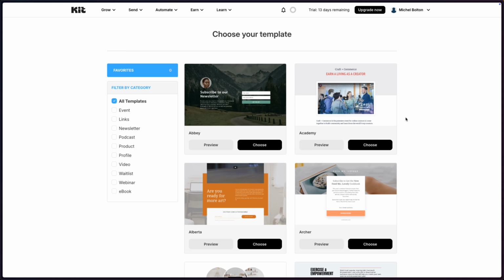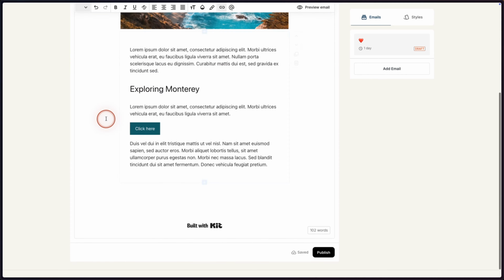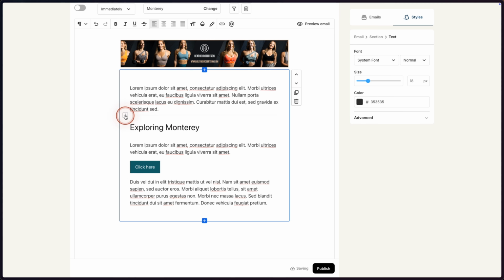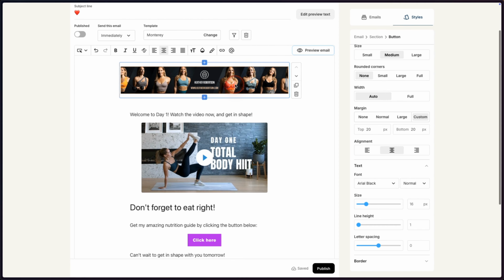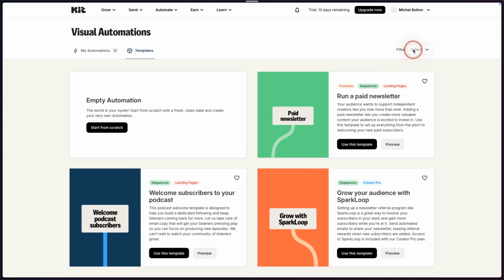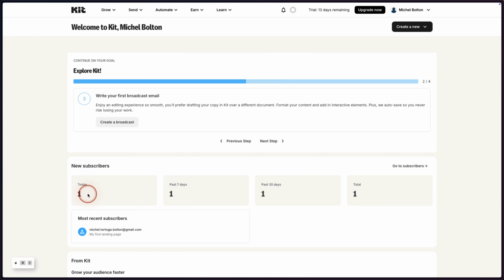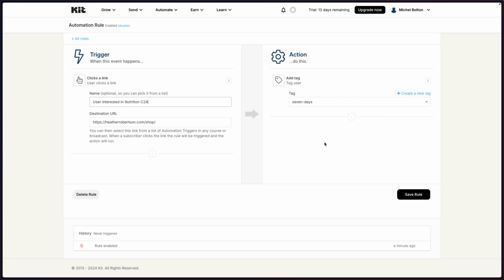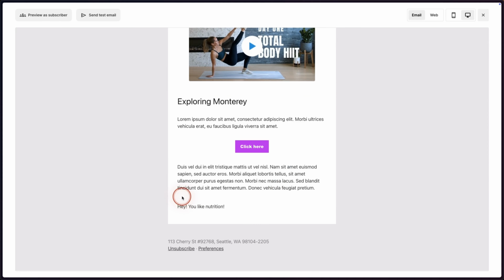How to Create a High-Converting Email Course with Kit (ConvertKit) - Full Tutorial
In this video, I walk you through the essential tools I use daily in my business, with a focus on Kit (formerly ConvertKit). You'll learn how to create a simple email course that serves as a lead magnet or onboarding sequence. From building a landing page, setting up email sequences, to using visual automations, this tutorial covers everything you need to know to get started with email marketing and growing your business.

00:00 Introduction
03:09 Creating a Landing Page
05:18 Setting Up Email Sequences
14:04 Connecting Landing Page to Email Sequence
18:08 Advanced Automation and Personalization